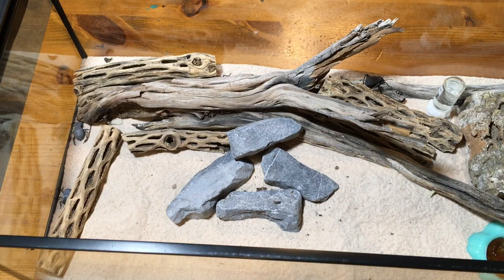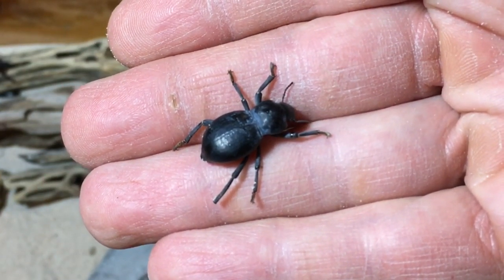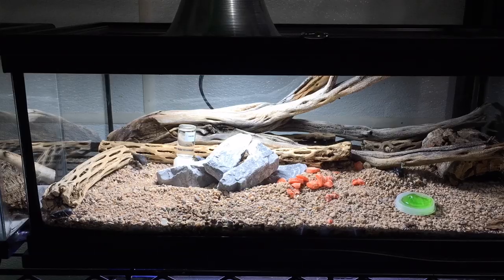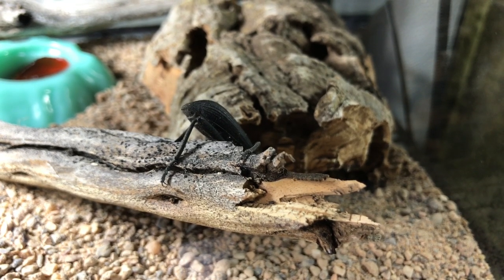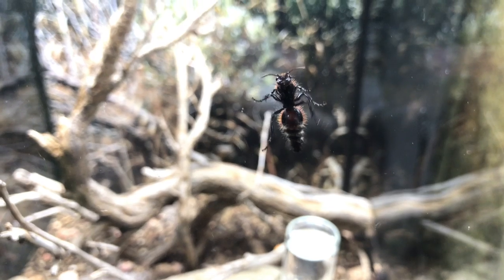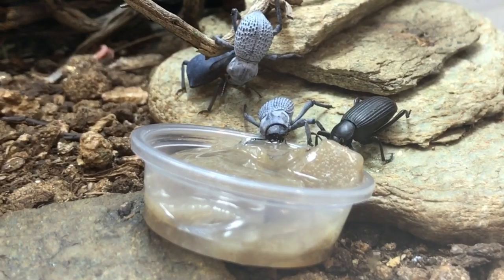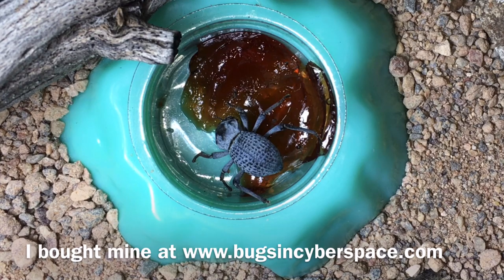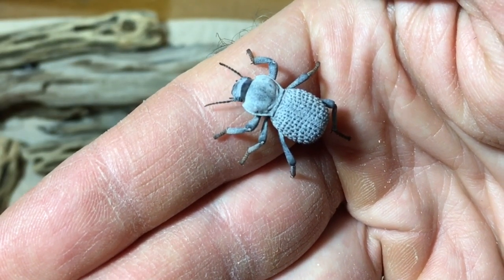Desert Darkling Beetles, the Best Pet Invertebrates?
Desert Darkling Beetles just may be the best pet invertebrates. These insects make easy to care for, long lived, and interesting pets.  In this video I discuss housing and care, as well as the pros and cons of keeping desert darkling beetles as pets.
For an easy and convenient food for your pet beetles, it’s hard to beat this beetle jelly: For convenience, you can also buy commercial bug jelly
Here is a link to the pet beetle enclosure featured in the video (probably cheaper at a local pet store)
Here is a smaller enclosure I have also used for pet desert darkling beetles
Here is an inexpensive, yet suitable enclosure for pet desert beetles
Here is an even less expensive enclosure option for pet desert beetles (probably cheaper purchased locally)
Dried river shrimp make a good food for your pet darling beetles
Make your own bug jelly/beetle jelly! Here is blog where I found the original  the bug/beetle jelly recipe:
Here is my version of the DIY bug jelly/beetle jelly recipe, along with links to purchase most of the ingredients, most of which you can probably find locally:
1/4 to 1/2 teaspoon agar agar powder
1 ripe banana
1 cup of water, divided
8.5 teaspoons dark brown sugar
one teaspoon of honey
(optional) 1/2 teaspoon crested gecko diet
In a blender, add 1/2 cup water, the peeled banana, the brown sugar, the honey, and the optional crested gecko diet. Blend until the banana is liquified.
In a saucepan, heat the other 1/2 cup of water to boiling. Stir in the agar powder, and stir for 1-2 minutes to ensure the agar powder is completely dissolved. Next, stir the other liquified ingredients into the boiling water. Bring this mixture to a boil, and boil again for 1-2 minutes. Pour the mixture into a shallow container (such as a glass baking dish) to cool. While the mixture cools, do not move, shake, or disturb it in any way. Once the mixture has cooled, it can be cut up and/or spooned out into a jar or other container for storage in a refrigerator. It will generally keep for several months if refrigerated.
I often use these 0.5 ounce deli cups to feed bug jelly to my bugs
As an a Amazon affiliate, I earn from qualifying purchases.I am a participant in the Amazon Services LLC Associates Program, an affiliate advertising program designed to provide a means for sites to earn advertising fees by advertising and linking to amazon.com. In other words, I earn a small commission  when you use that affiliate link, at no cost to you.